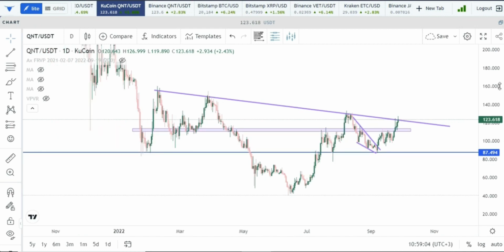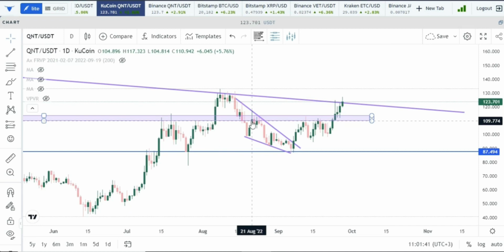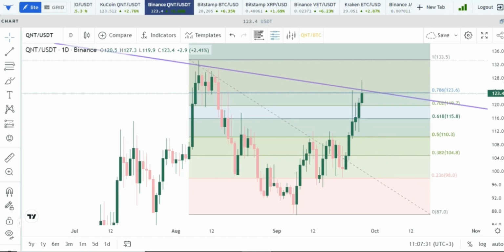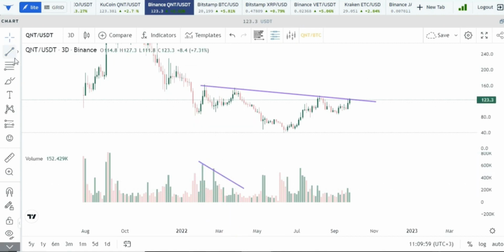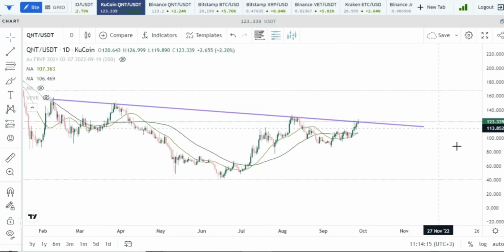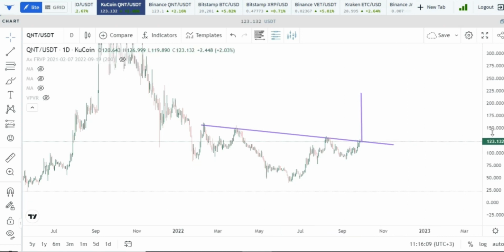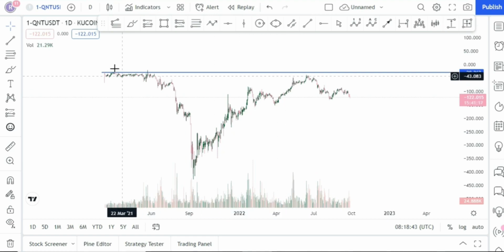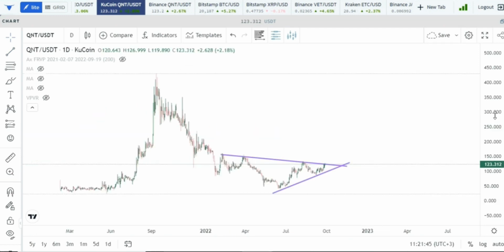QUANT (QNT) PRICE PREDICTION | IT IS FINALLY HERE , THE ULTIMATE BULL PATTERN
IT HAS FINALLY HAPPENED, THE ULTIMATE BULL PATTERN ABOUT TO CONFIRM ,